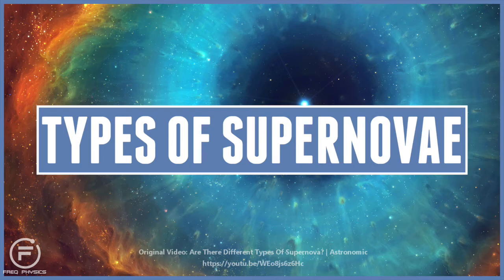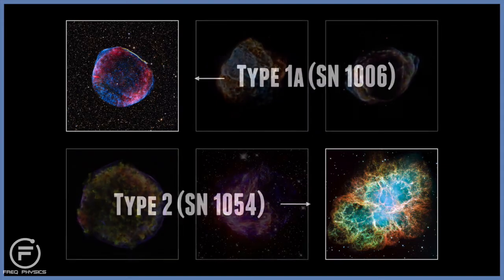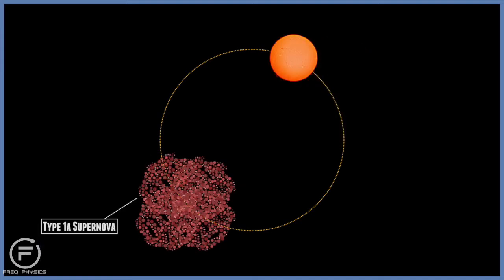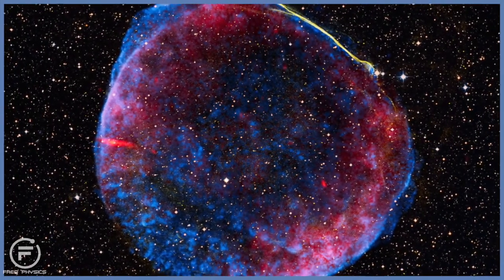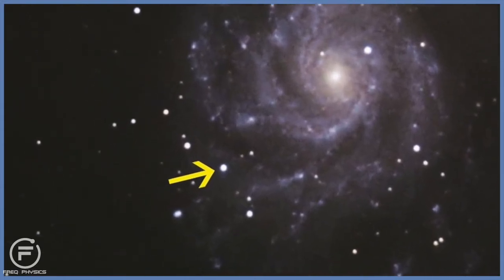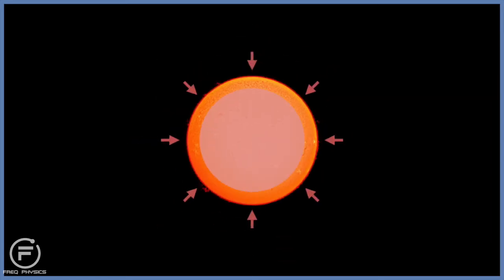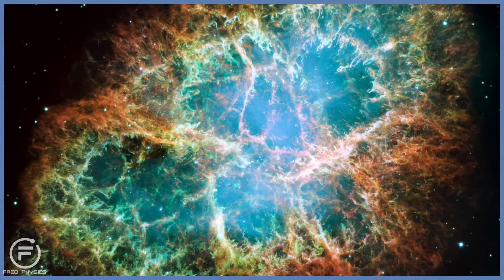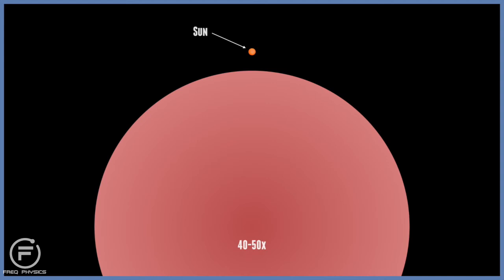Freq Physics of Supernovae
Learn the variety of supernovas with Astronomic

Original Video: Are There Different Types Of Supernova? | Astronomic